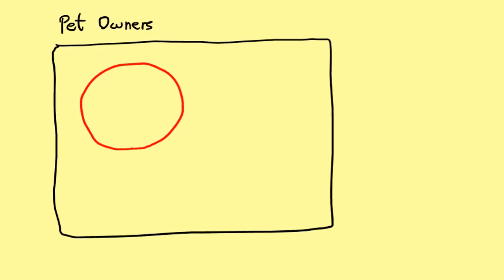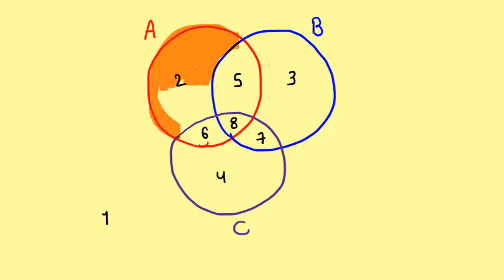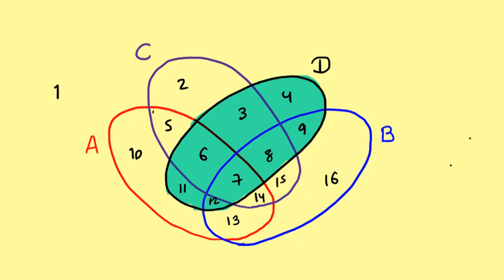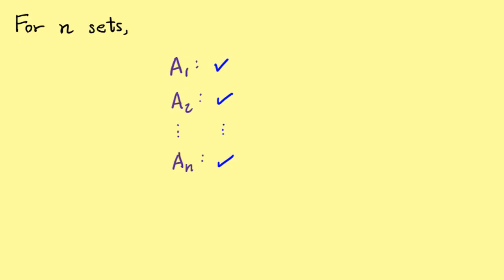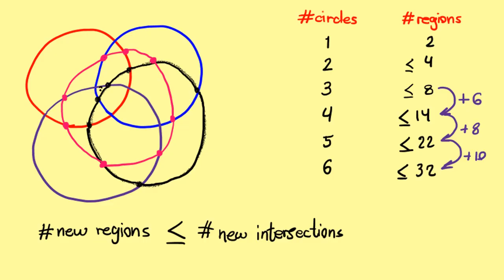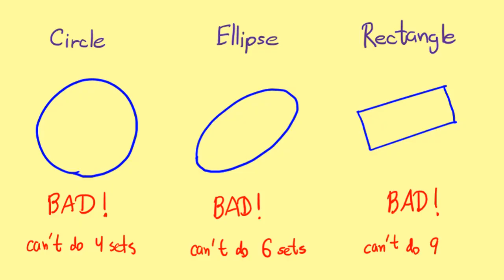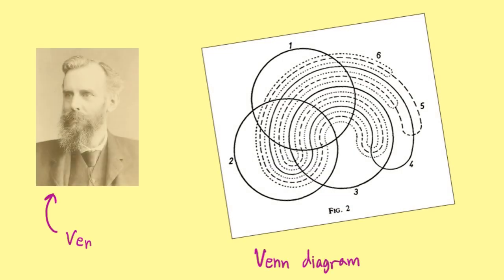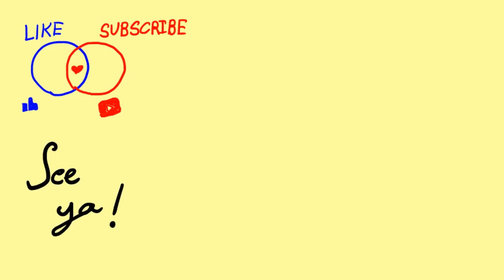Can you draw a Venn diagram for 4 sets? | Why Venn diagrams are not easy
You can turn subtitles on :), I am sorry about the low audio quality, for I don’t have a mic at the moment :(.

Timestamps
00:00 – Problems with 4 sets
01:55 – Solution
05:12 – Why circles are bad
10:35 – You can’t stick to one curve
13:35 – How Venn did it

The pictures I used are from Wikipedia, survey of Venn diagrams, Peter Hamburger’s paper on doodles and doilies, and Grünbaum’s paper on constructing Venn diagrams with convex polygons. The figure for Venn’s construction is actually from Grünbaum’s paper. Also, the Wikipedia article contains a good overview of the constructions.

When I was talking about intersections, I only allowed each pair of curves to have finitely many intersection points. Oops :")